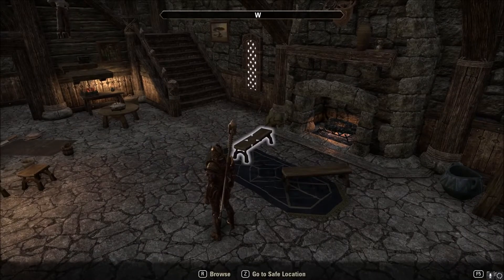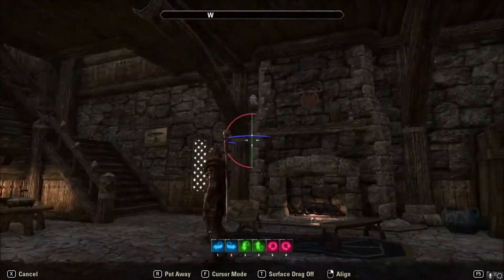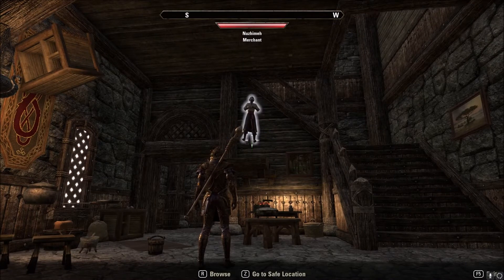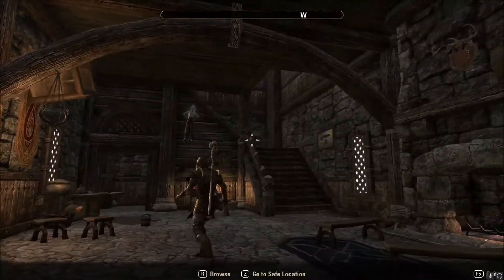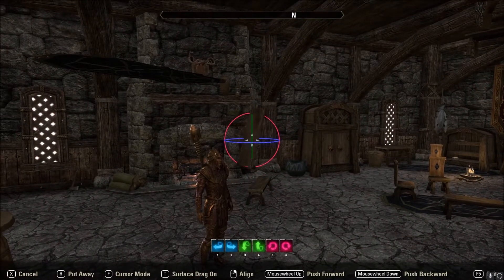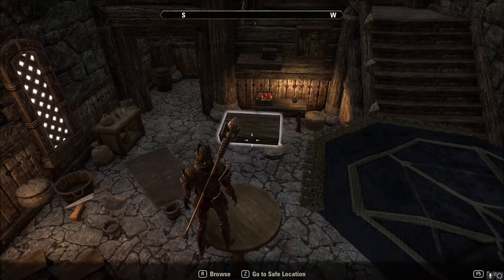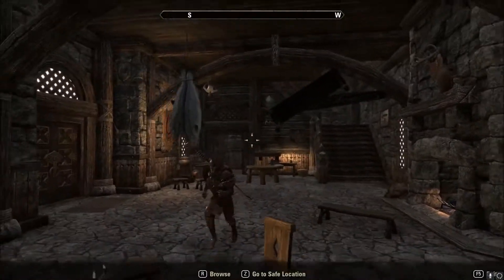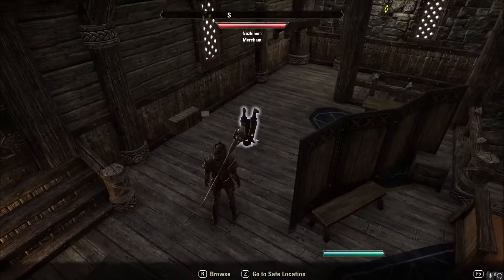ESO Homestead: Tutorial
This video is to show you all how to decorate your home in the new Homestead Update for ESO!